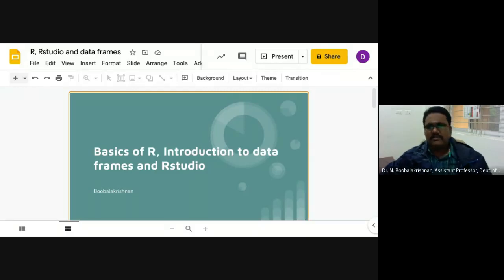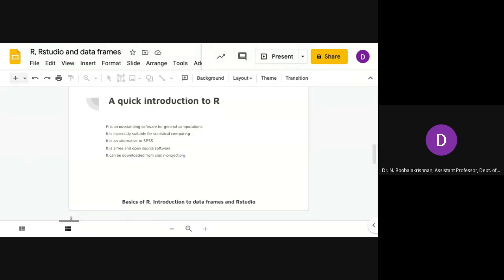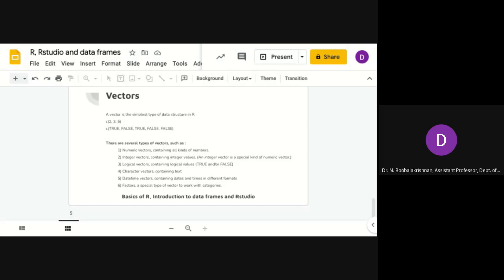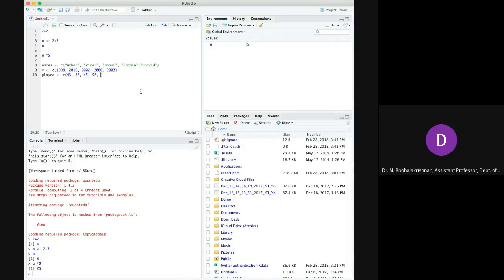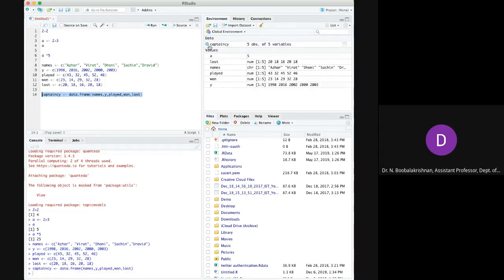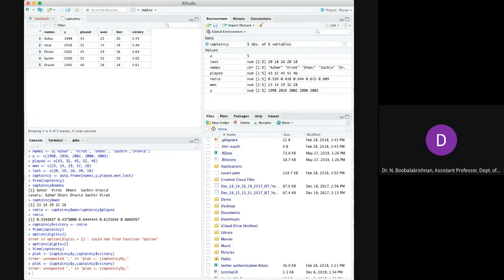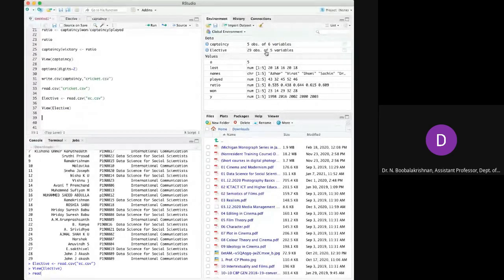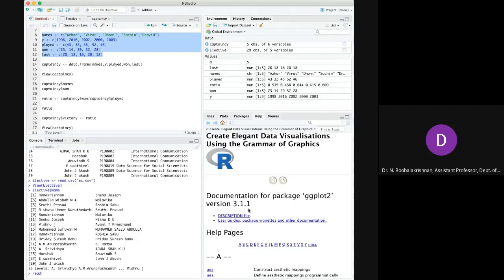Basics of R, Introduction to R, R Studio